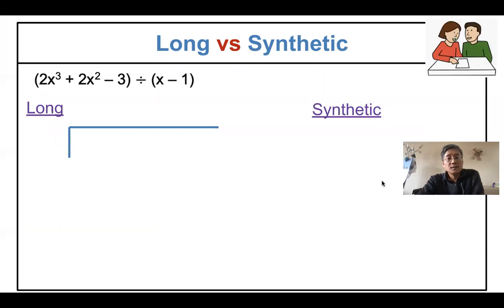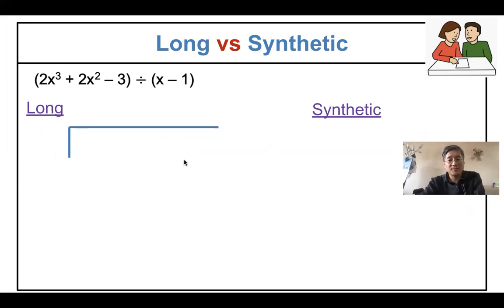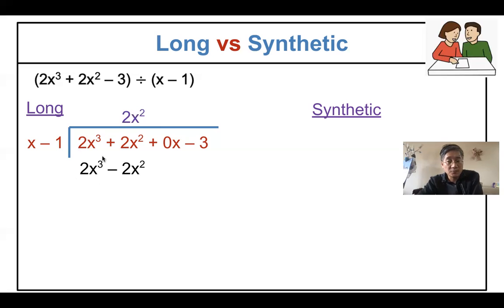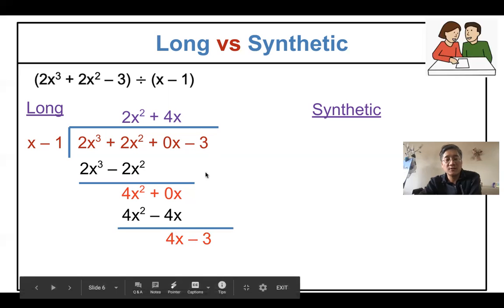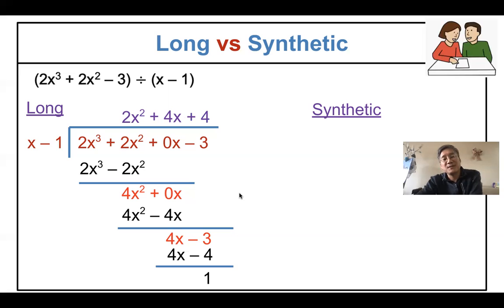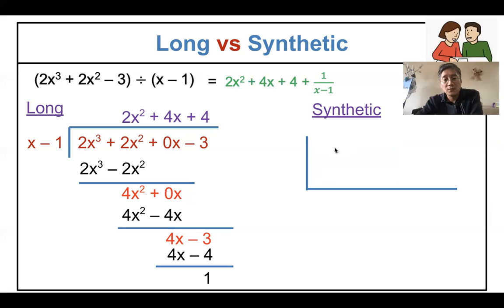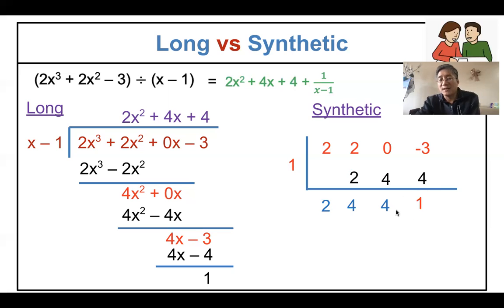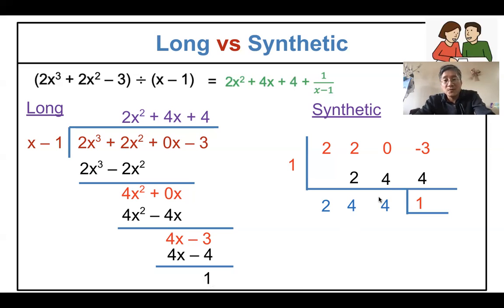5 3C Long & Synthetic Division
Polynomial Long Division vs Synthetic Division
Dividing Polynomials by a binomial
Mr. Kim